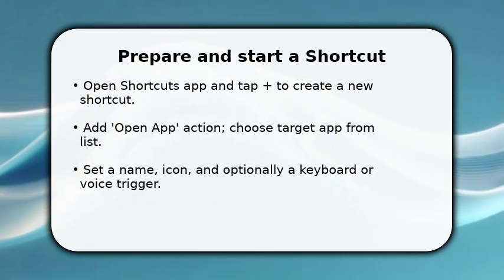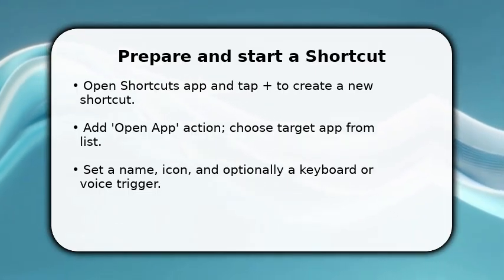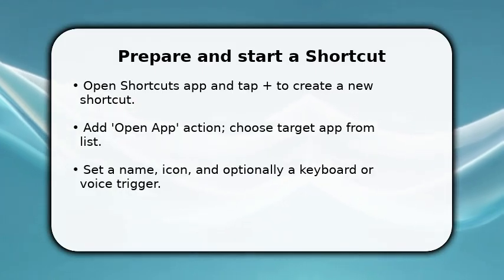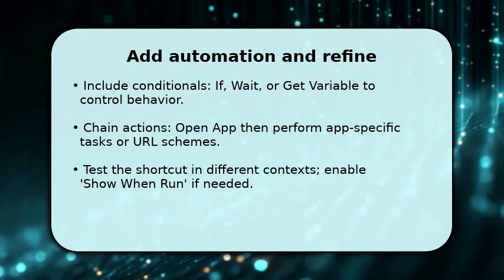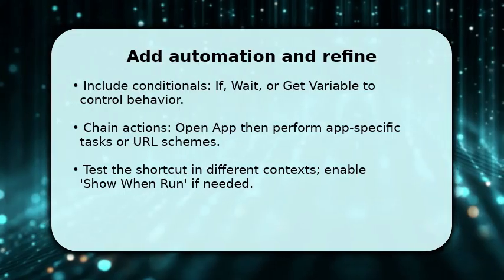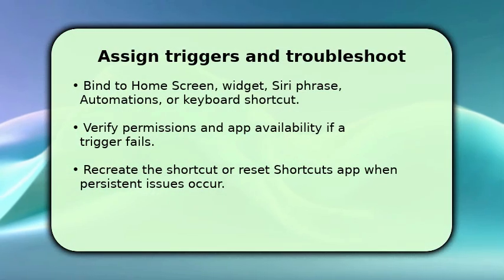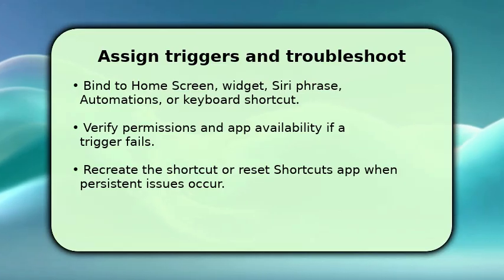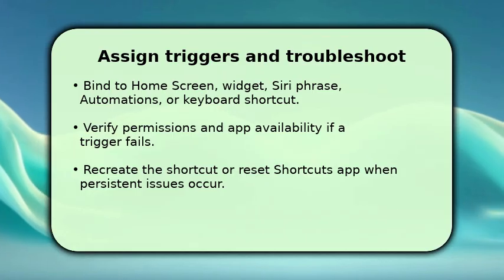How to Open an App Using Shortcuts (updated)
How to Open an App Using Shortcuts (updated) | 🔒 Surfshark VPN Deal — Stay private and secure. $1.99/mo + 3 Months Free ▸

Discover the quickest way to launch your favorite apps on any device. This updated video tutorial guides you through setting up custom shortcut keys, enhancing productivity and streamlining workflow.

how to open an app, app shortcuts, custom keyboard shortcuts, device efficiency, streamline workflow, launch apps quickly, tutorial for opening applications, keyboard commands, productivity tips, quick access keys